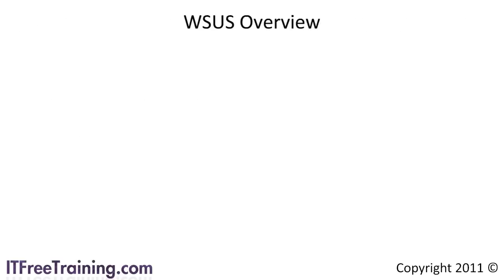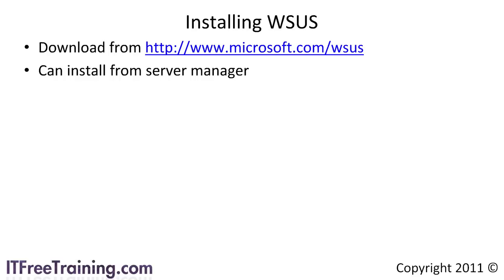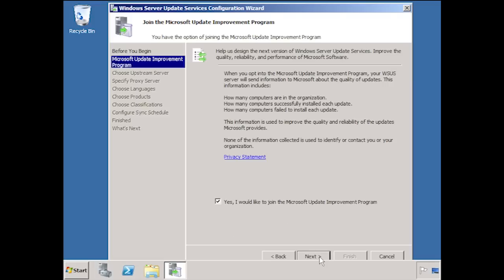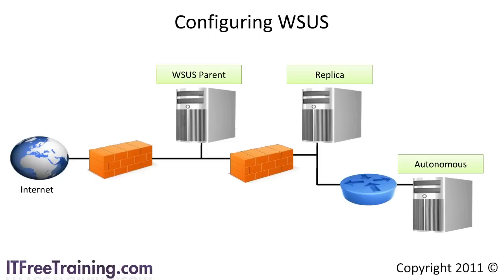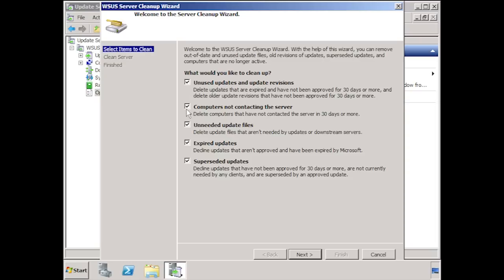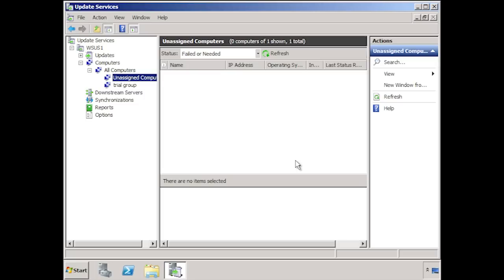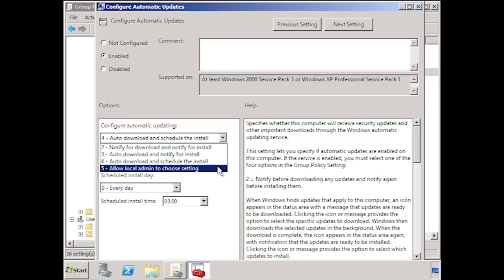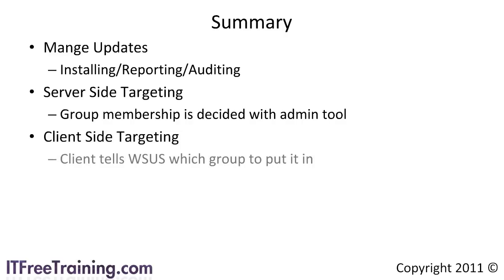WSUS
WSUS or Windows Server Update Services allows you to manage Microsoft updates on your network. for more of our always free training videos. This includes the deployment and also administration. Having a carefully place WSUS server on your network can significantly reduce the number of downloads going across your WAN networks and thus improve the overall performance of your network.